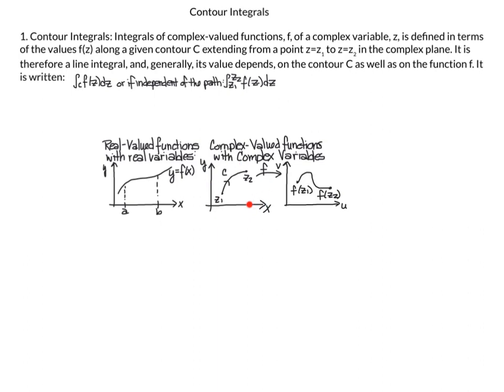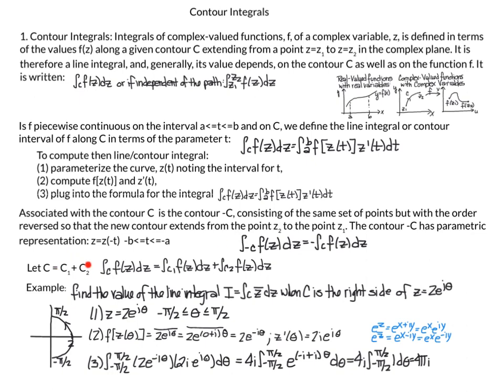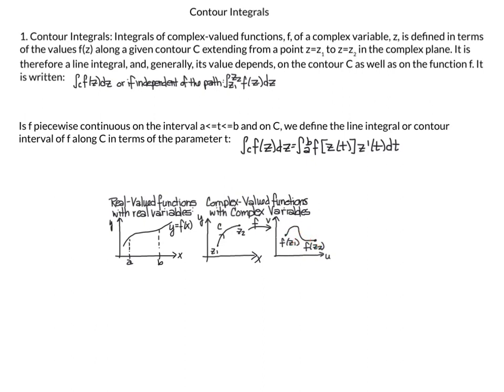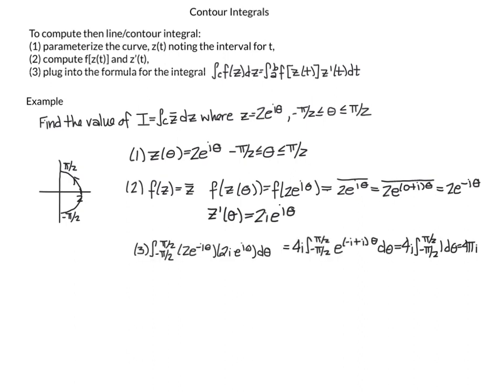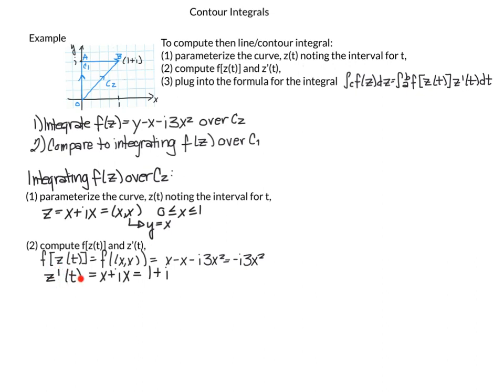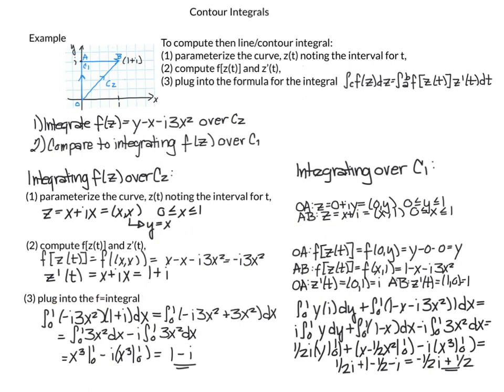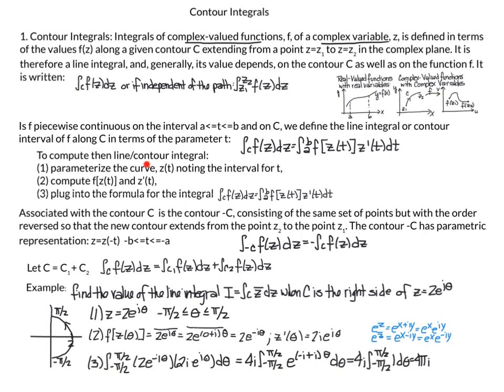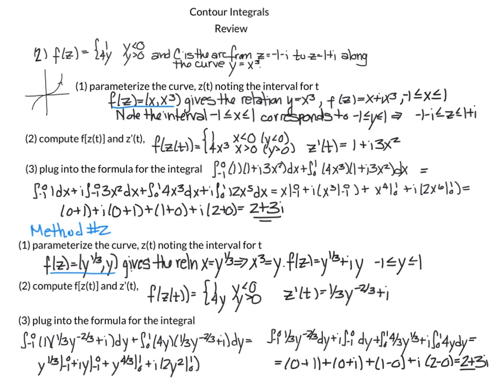Complex Analysis Chapter 4.40, 4.41 Contour Integrals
This Video Covers This Video Covers Integrals of Complex Functions: Contour Integrals
- Contour Integrals for Complex-Valued Functions with Complex Variables
- Comparison of Integrals with Real Variables
- How to Calculate the Contour Integrals